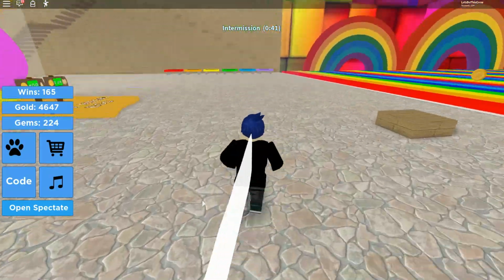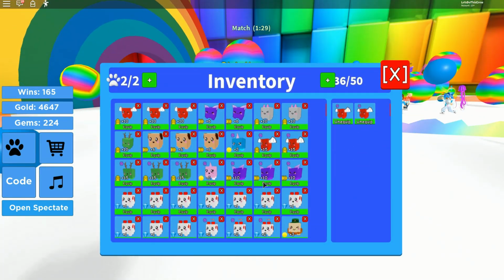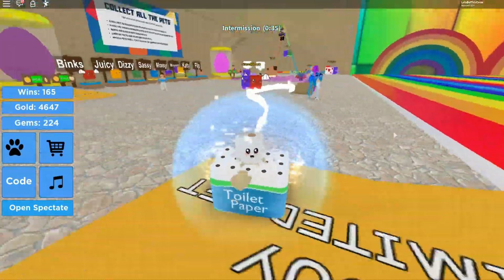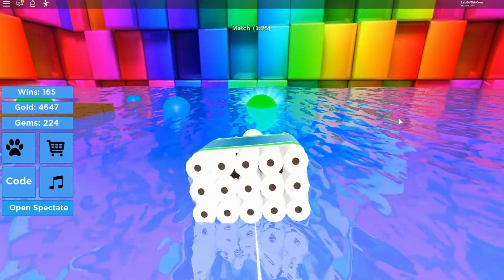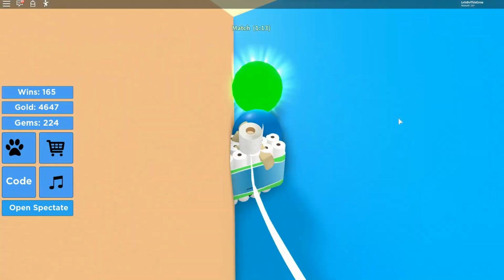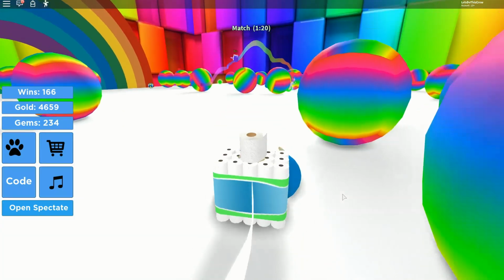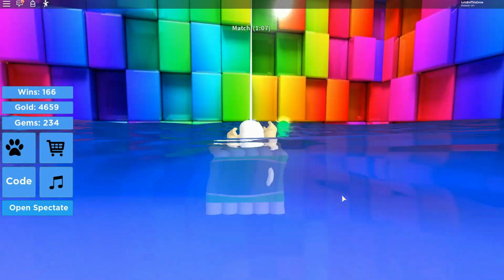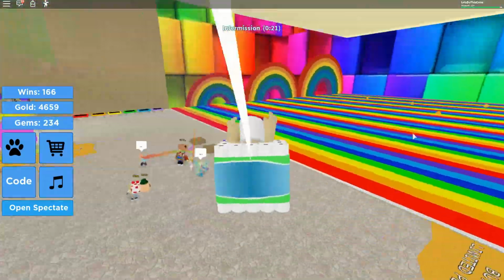Think Fast Now OPEN! - Come Play!!!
Guys, I've moved Think Fast into Beta, so now you just need to join the game to play. So come try it today. Limited Pet going soon

Use Think Fast Codes: ytgems and ytgold